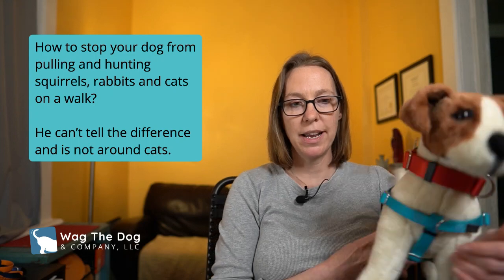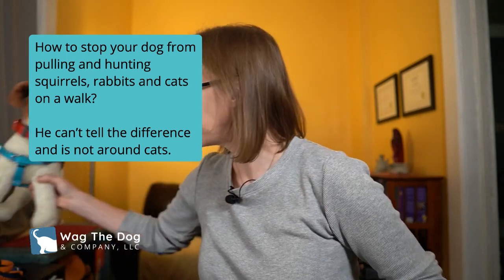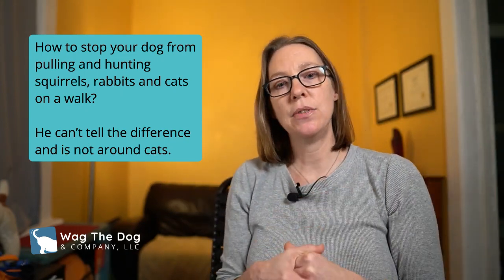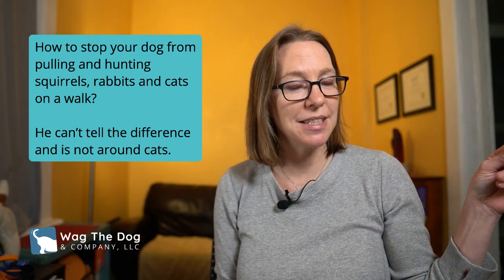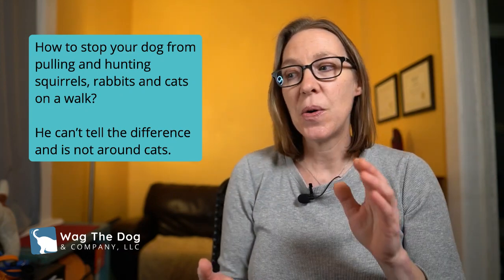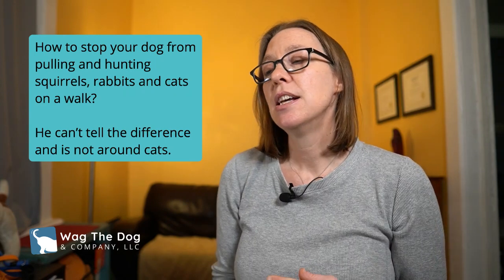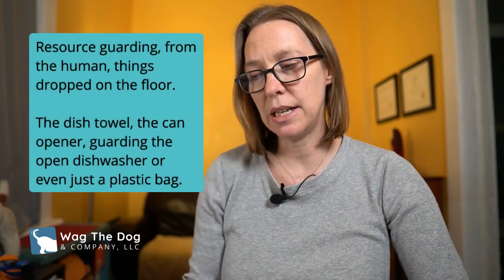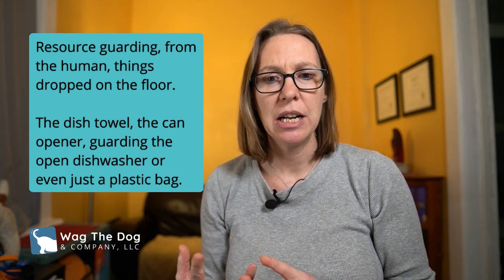Monday Q&A with Jennifer 11-23-20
Monday Q&A Jennifer Pratt of Wag the Dog and Company

Join us in our monthly question and answer sessions where we answer your general training and behavior questions with explanations of dog behaviors, management recommendations, and overviews of what training options are available.

1st Monday of every month at 7:00 pm cst